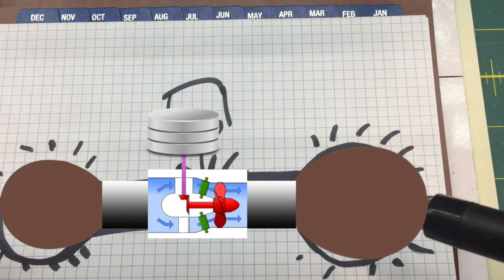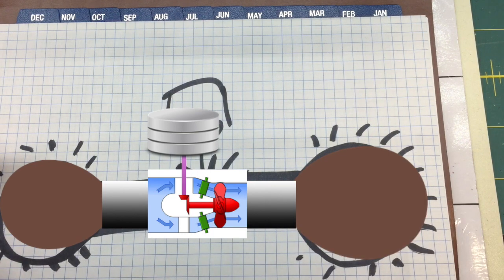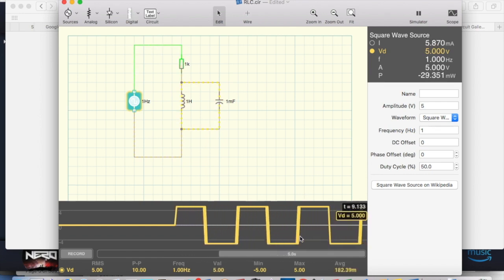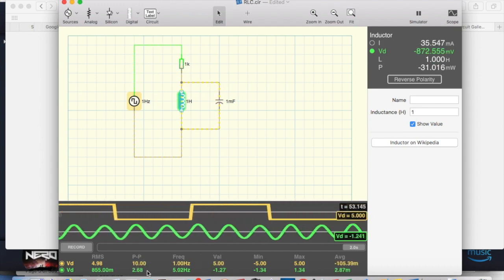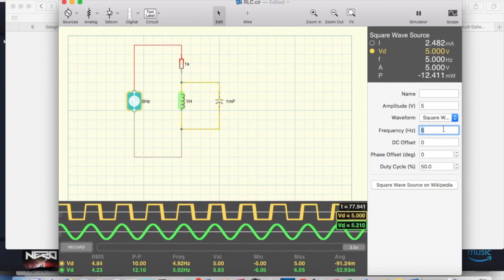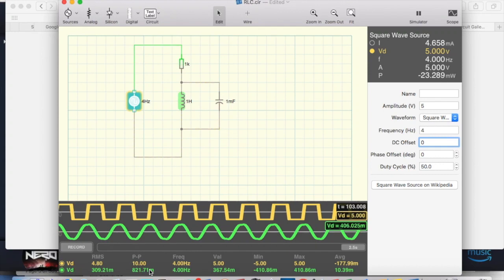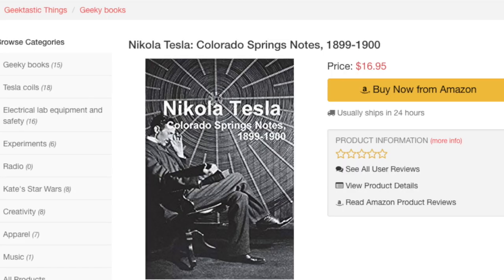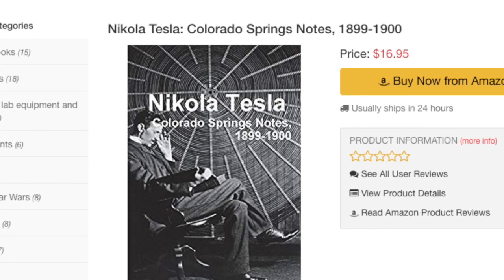Nikola Tesla's big secret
What was the biggest idea bouncing around inside Nikola Tesla's great mind? Find out.
Learn how to apply these ideas to the modern world.

Shout outs!

My lab equipment and other recommended purchases (sponsored links--help me make more TLT vids)

You can send me snail mail: (especially free energy devices to tear down!)
Think Like Tesla @ Geek Thoughts